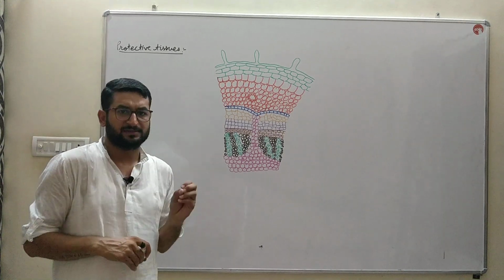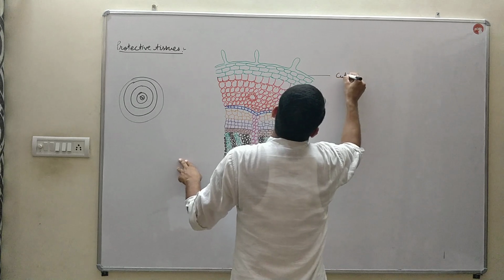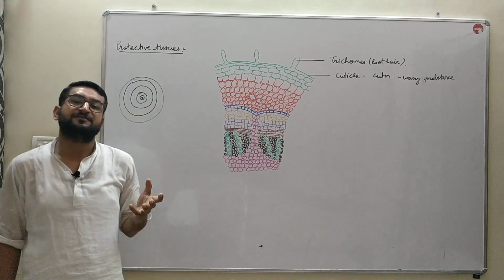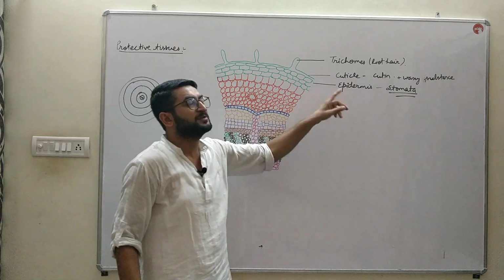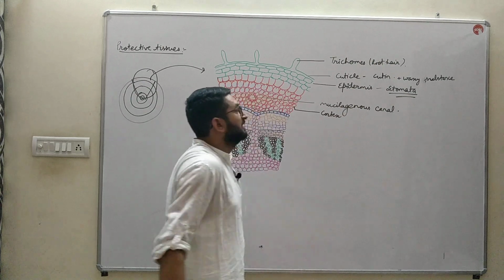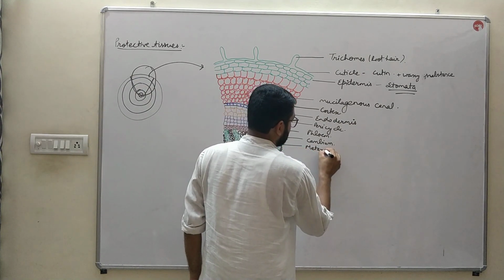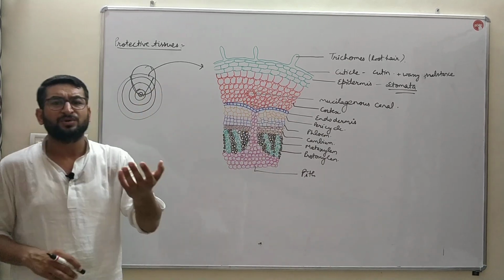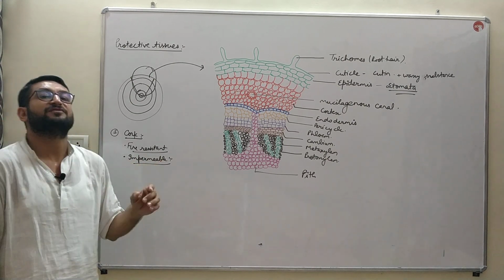Ch- tissues (protective tissue)